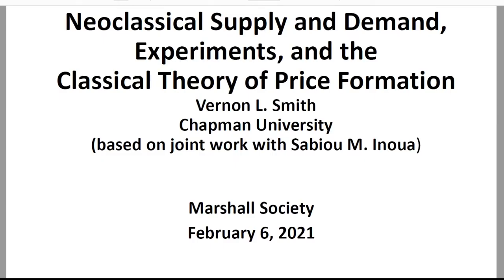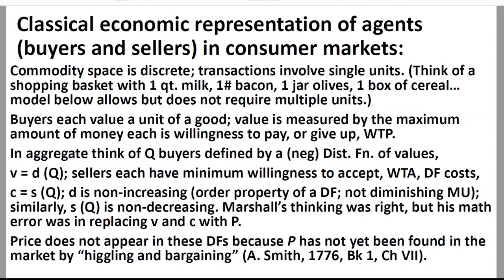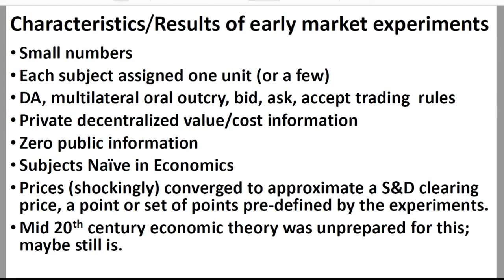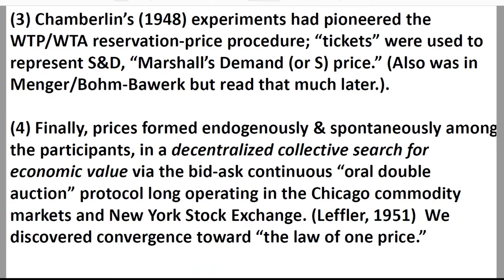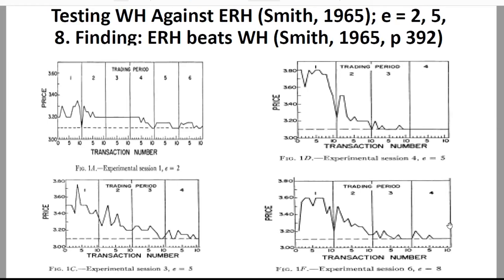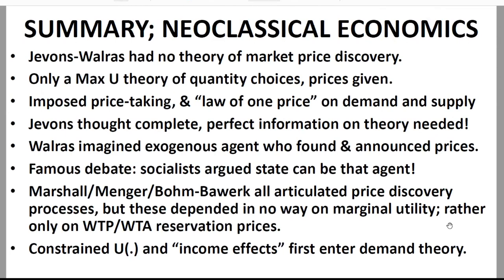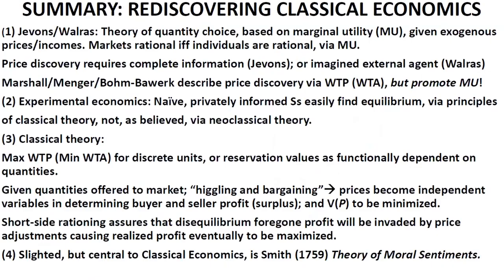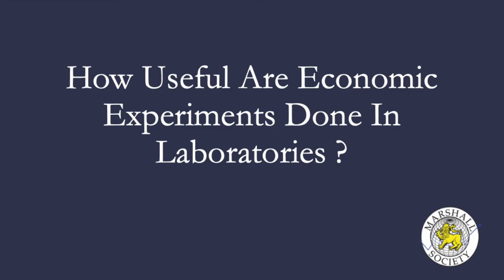Classical Dynamics of Market Price Formation with Vernon Smith | Marshall Conference 2021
The annual Marshall Society (University of Cambridge) Conference was held online on the 6th February 2021. The theme of this event was "Behavioural and Experimental Economics: the New Orthodoxy?". We had four speakers talk on a range of fascinating topics. You can watch the rest of these videos here once they are released...